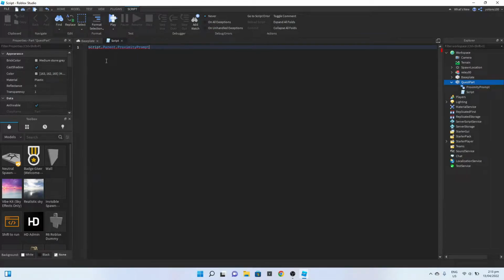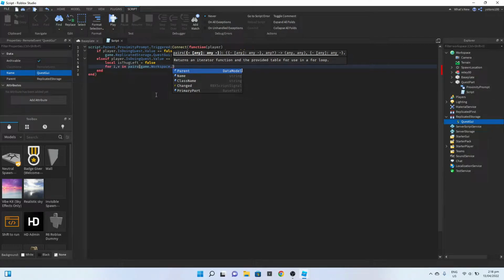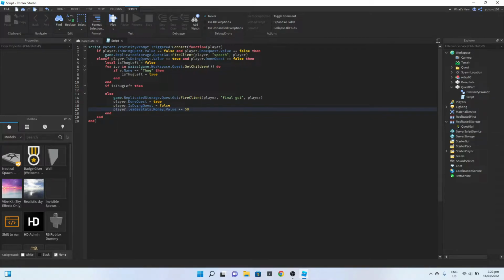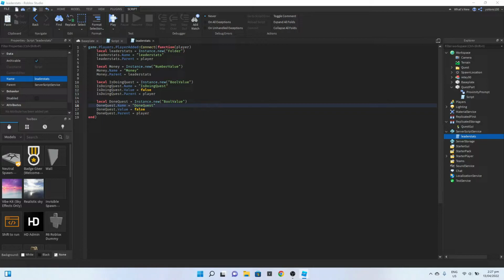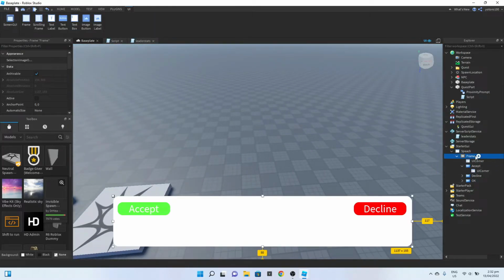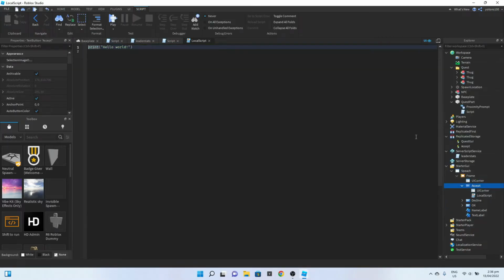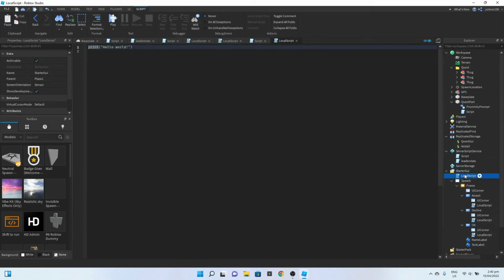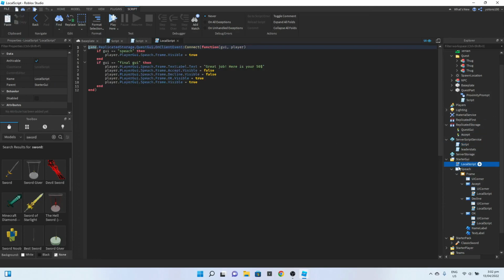How To Make A Quest System In Roblox Studio